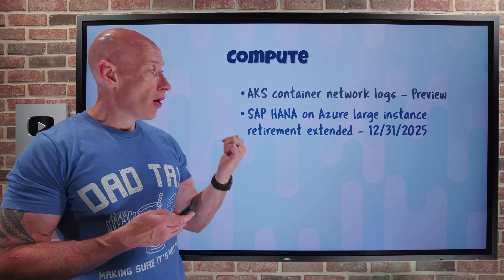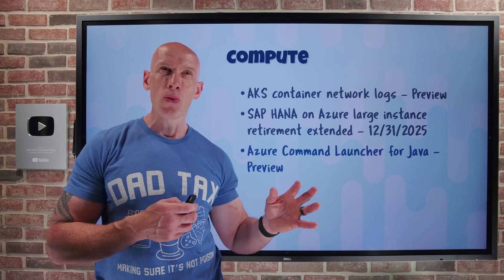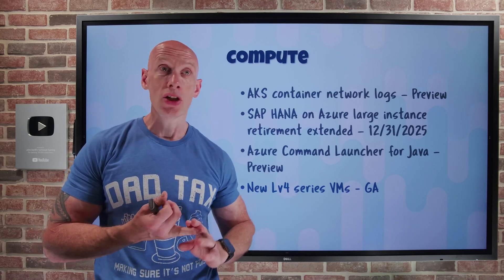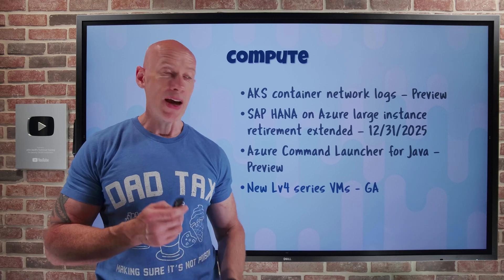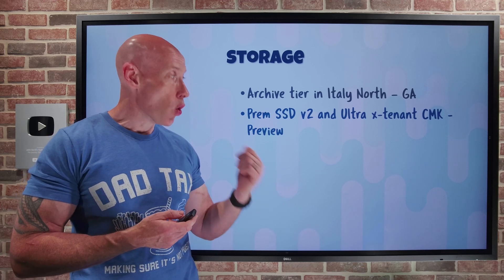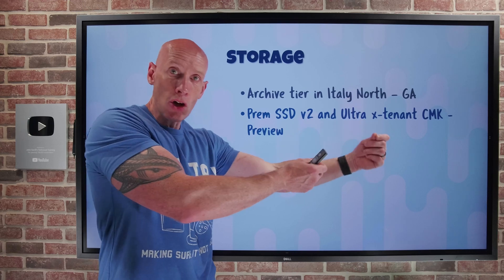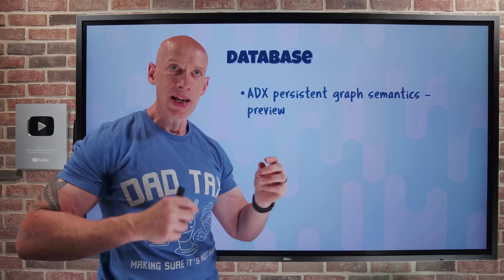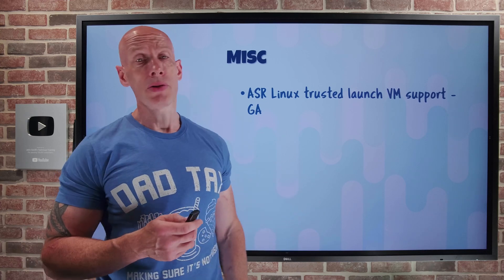Azure Update - 13th June 2025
Quick update this week. Stay safe on Friday the 13th! 😉

00:00 - Introduction
00:17 - New videos
01:42 - AKS container network logs
02:40 - SAP Hana large instance retirement update
03:17 - Azure Command Launcher for Java
04:03 - New Lv4 series VMs
05:14 - Profile and Route AFD WAF policies
06:08 - AVNM in Azure China cloud
06:43 - Archive tier in Italy North
07:46 - X-tenant CMK for Prem SSD v2 and Ultra disk
08:52 - ADX persistent graph semantics
09:53 - Power Apps Databricks connector
10:11 - ASR trusted launch Linux VM support
11:00 - Close

❔ Questions? Maybe I answered it in my FAQ